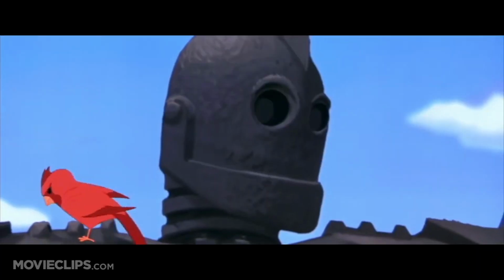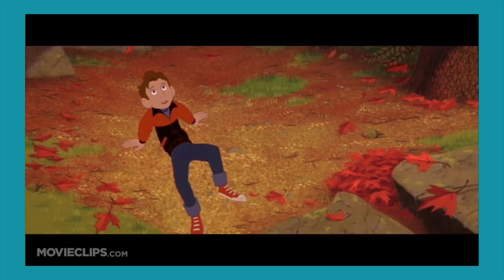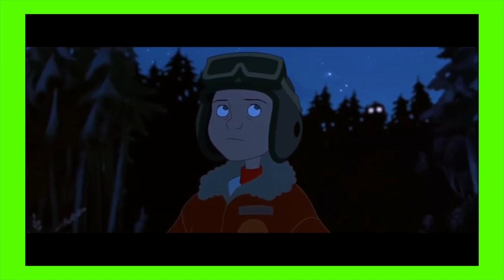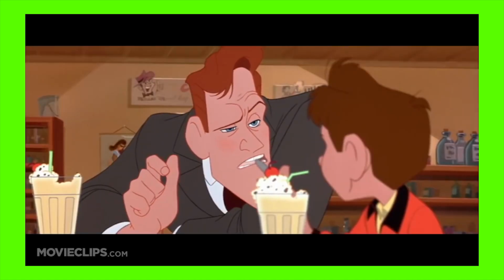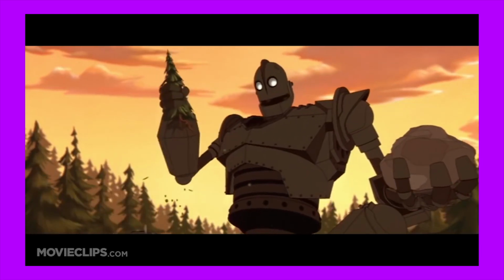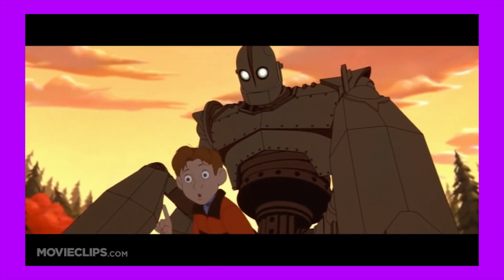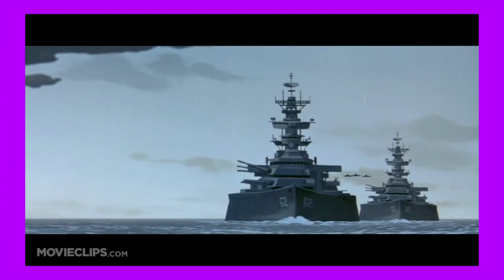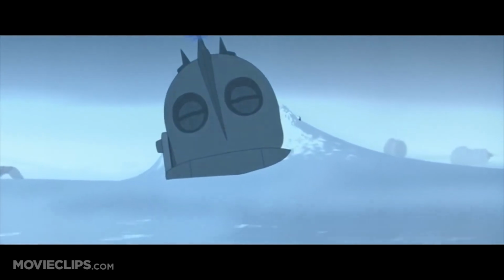The Best Superhero Origin Movie - The Iron Giant (1999) | Video Essay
The Iron Giant - The Best Superhero Origin Movie (1999) | Video Essay